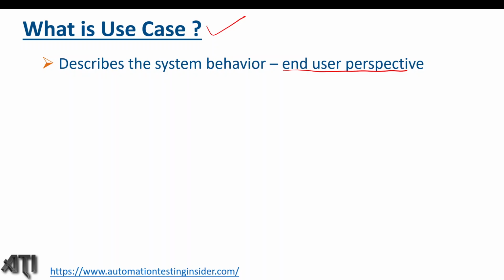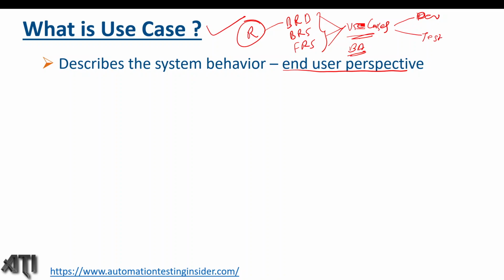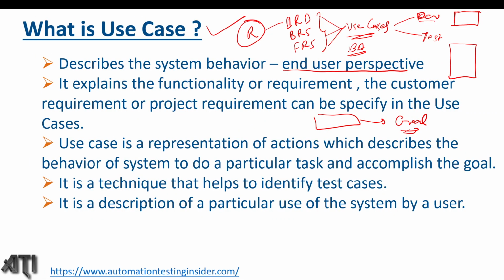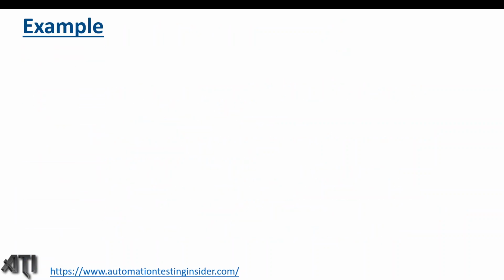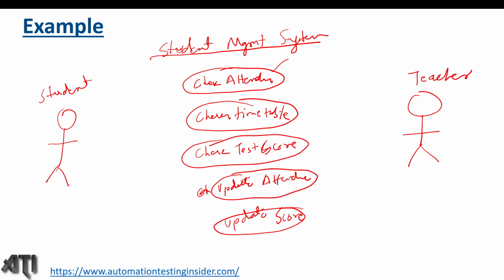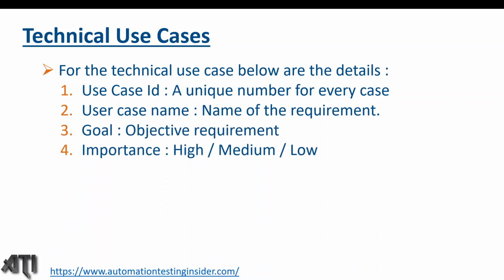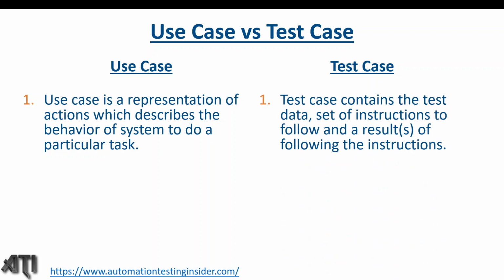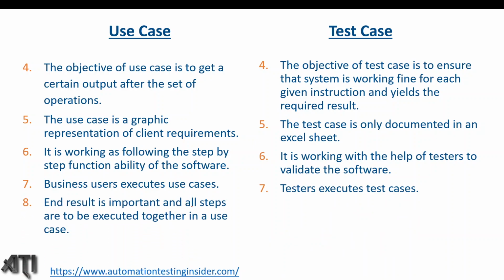What is a use case? | Types of use cases | Use case Vs Test Case | UML diagram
In this video, we will discuss about What is a use case? | Types of use cases | Use case Vs Test Case | UML diagram .